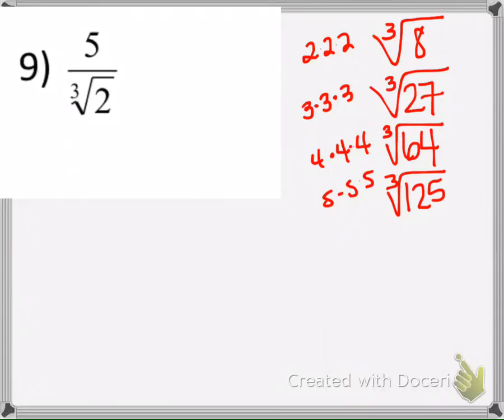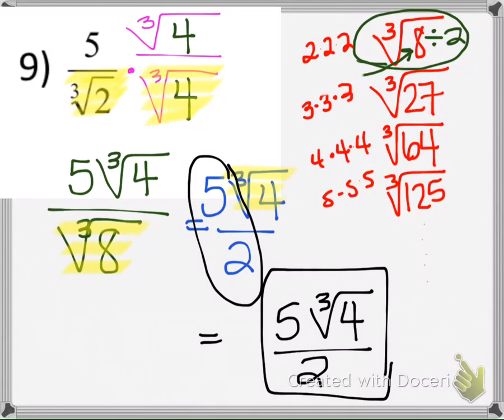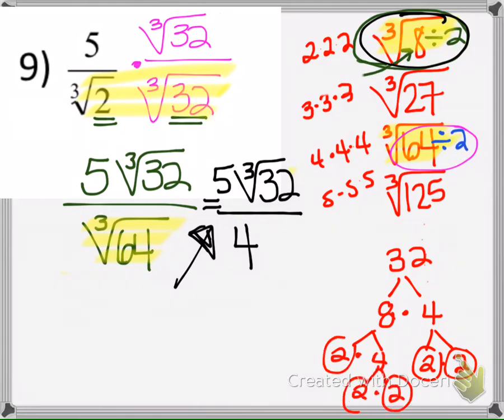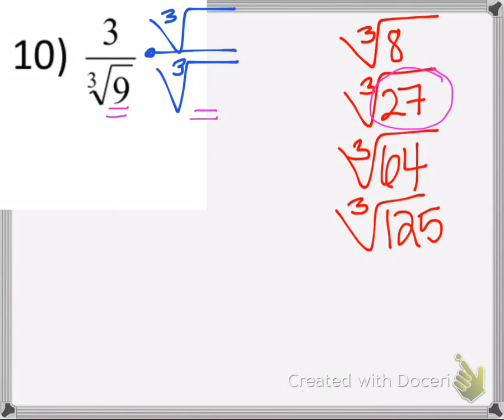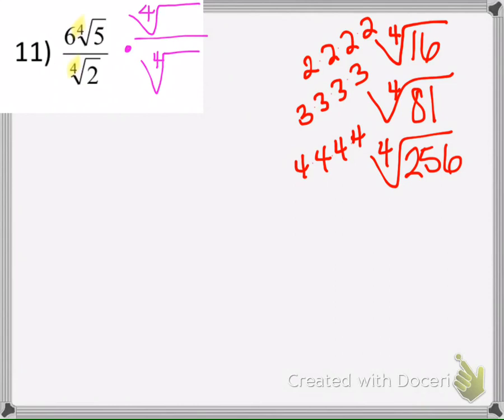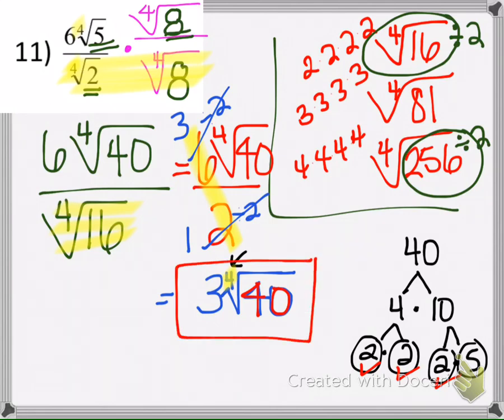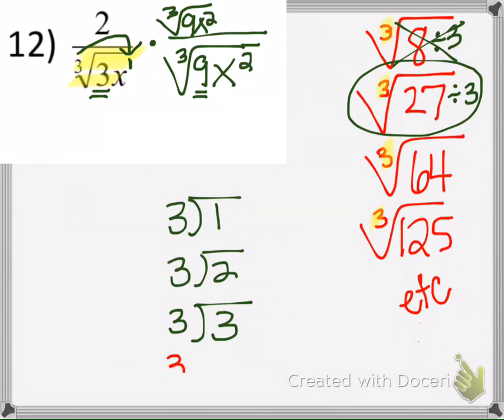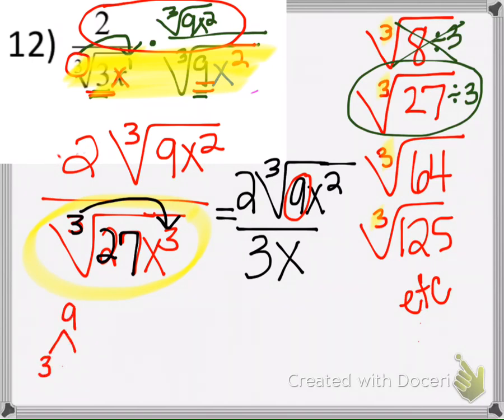8.5 # 9 - 12 Video Notes Rationalizing Denominator